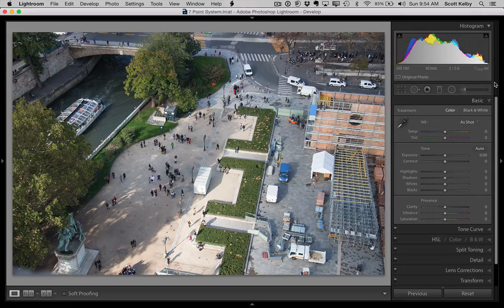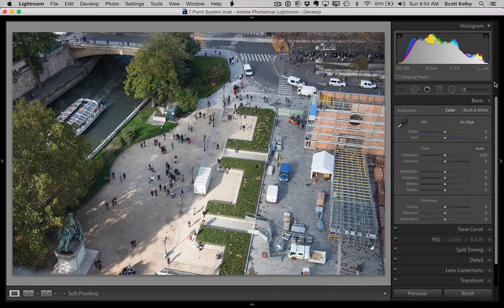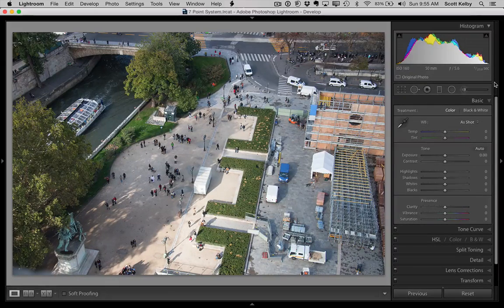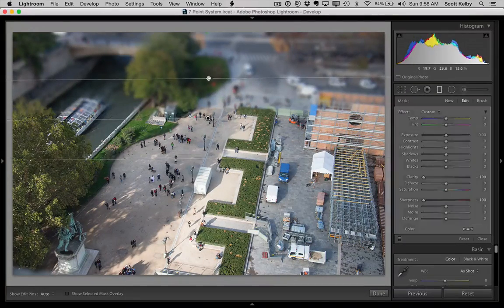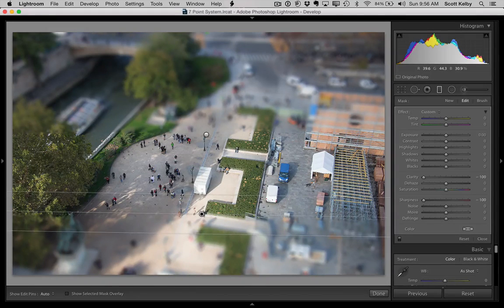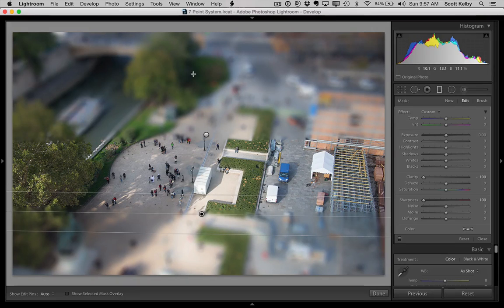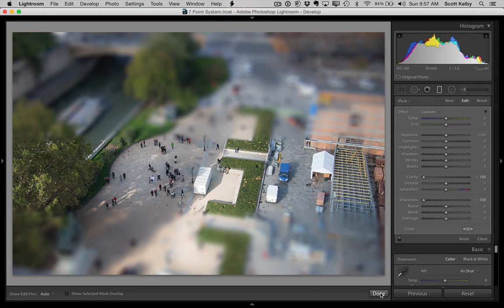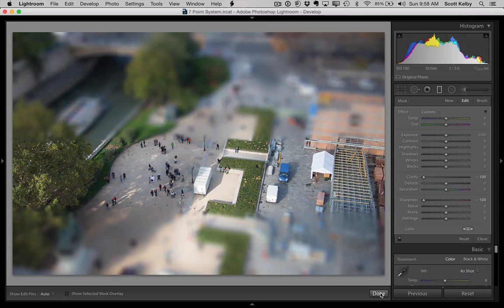How to Do The Tilt Shift "Tiny Town" Effect in Lightroom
Normally, we'd go to Photoshop and use its Blur Gallery "Tilt Shift" filter to create the "tiny town" look made famous by Tilt Shift lenses — where you photograph a scene from a high angle, (maybe on a rooftop or from a hotel window), and then applying this effect makes the scene look like a tiny toy model. Anyway, here's a way you can do the whole thing in Lightroom.